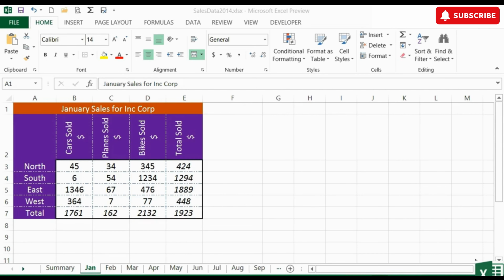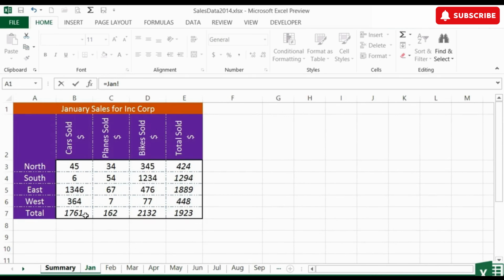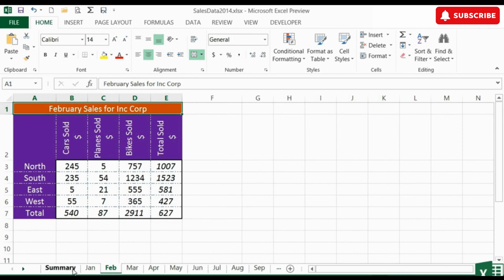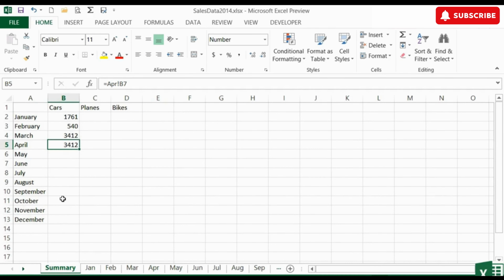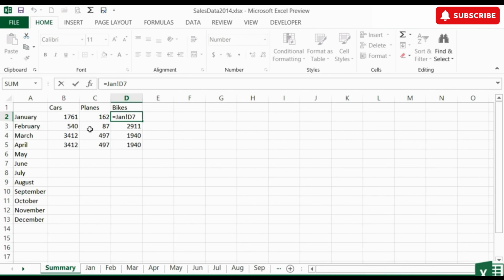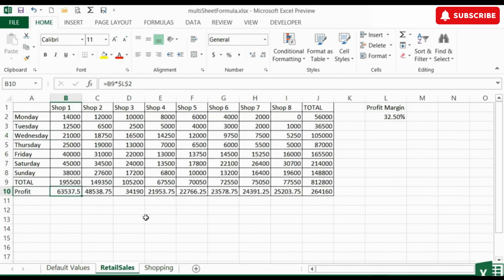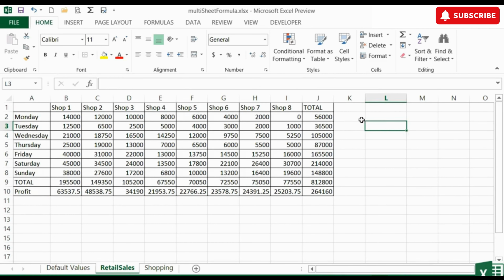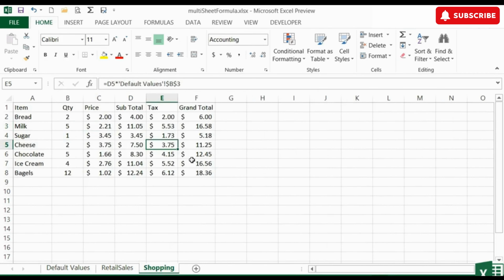Microsoft Excel: Formulas Across Worksheets